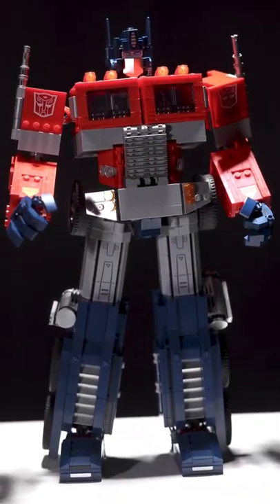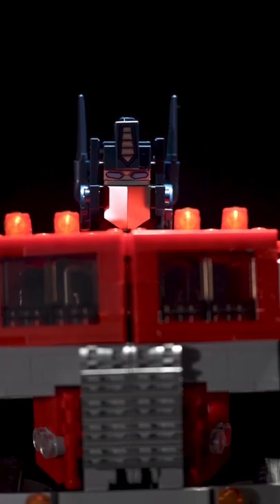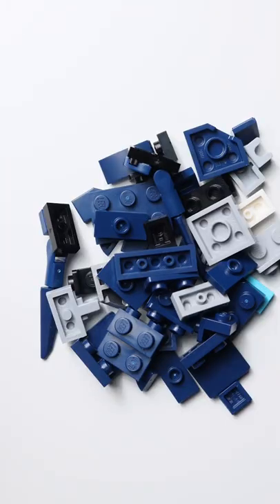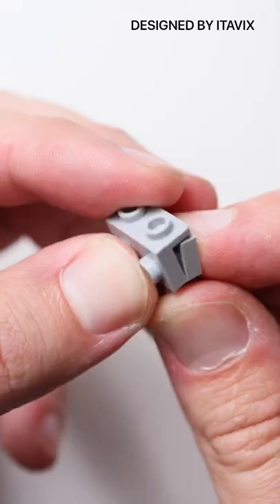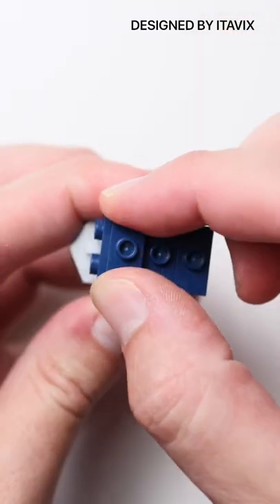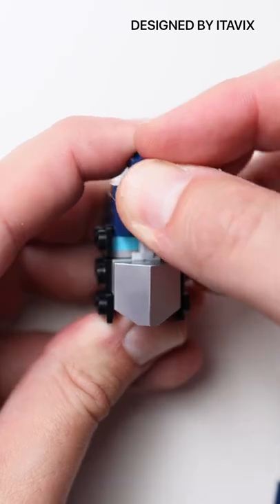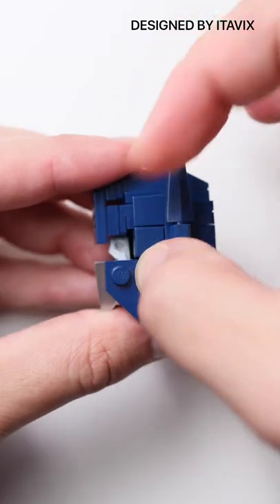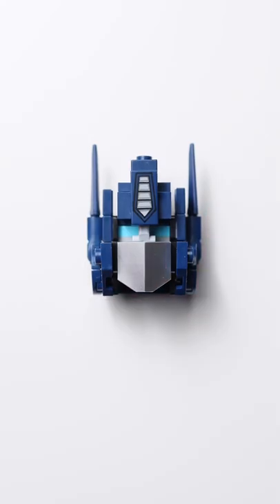HOW TO FIX LEGO OPTIMUS PRIME!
Follow ITAVIX on instagram for more amazing MOCS!